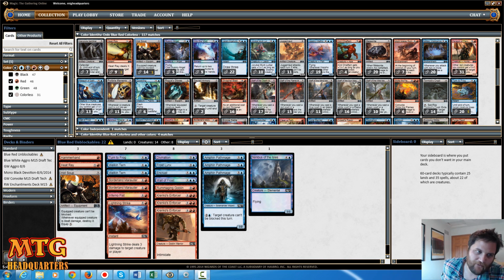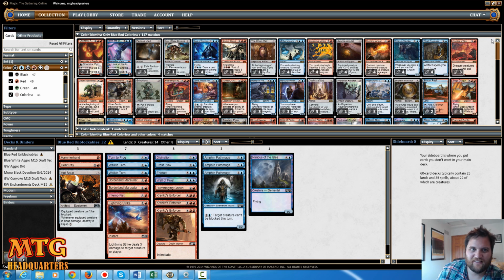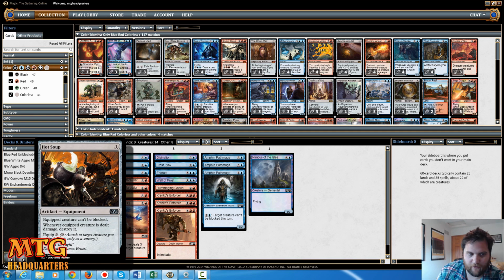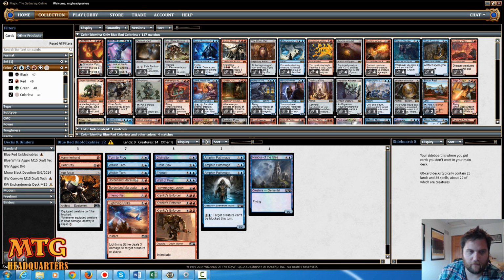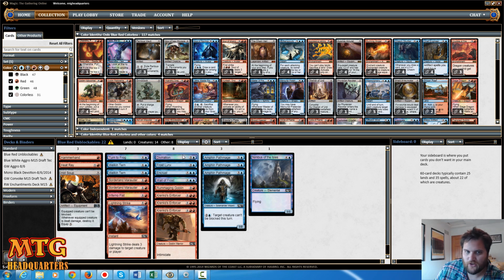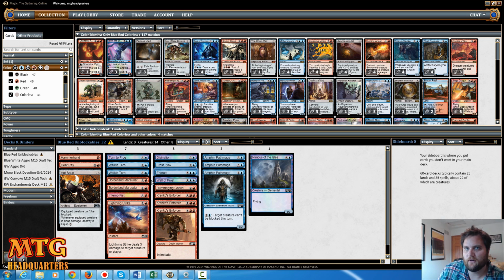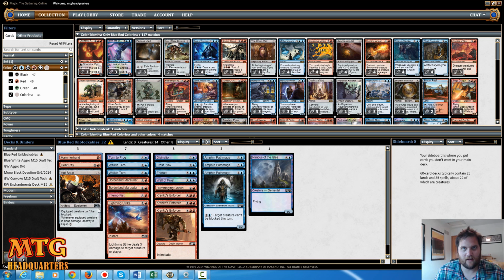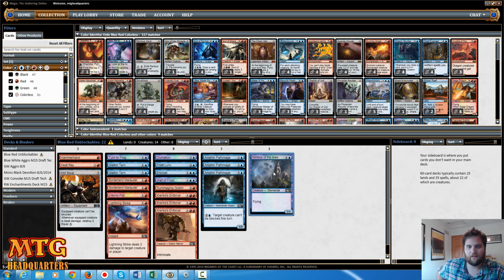RU Unblockables M15 Draft Deck Tech-Limited Knowledge